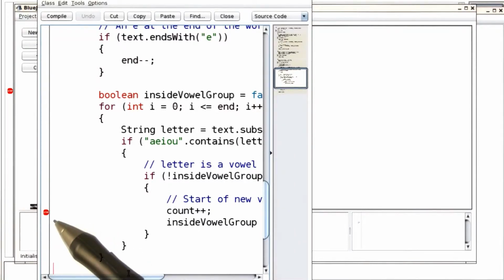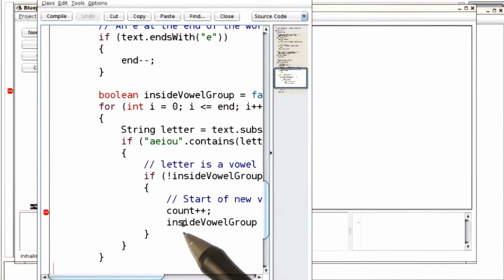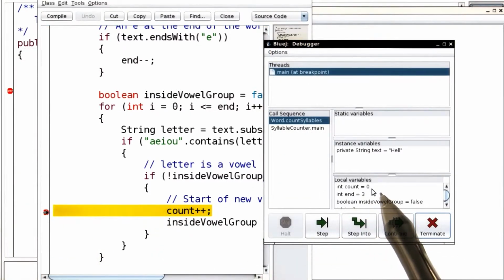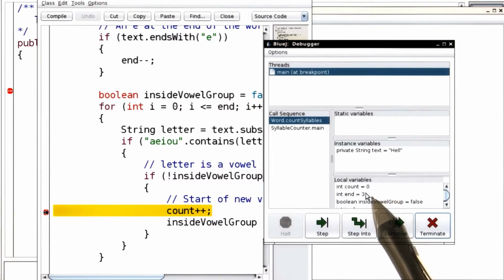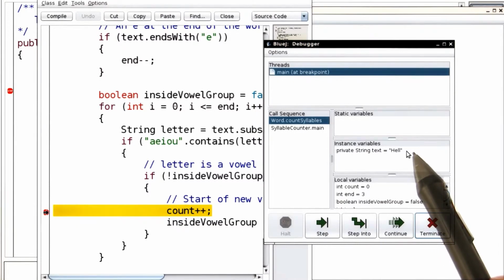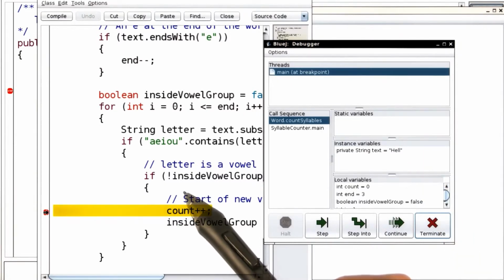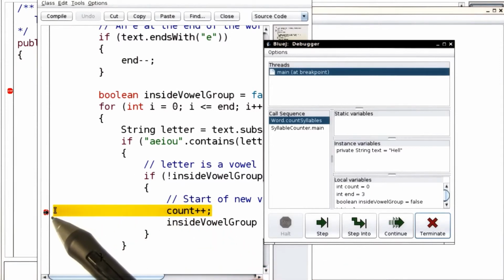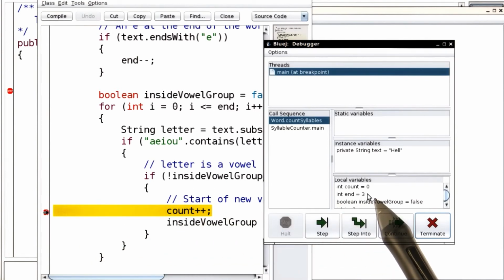Using the Debugger 3 - Intro to Java Programming